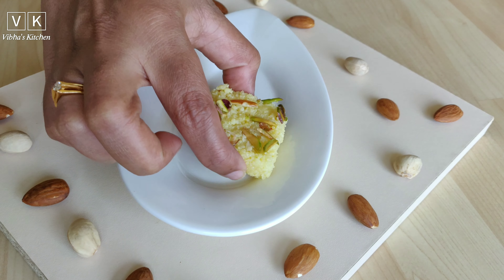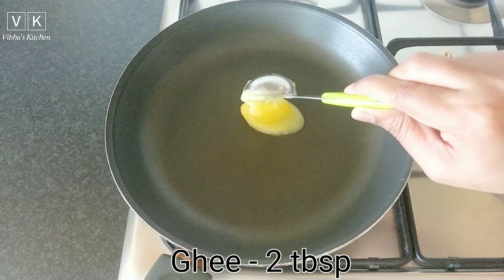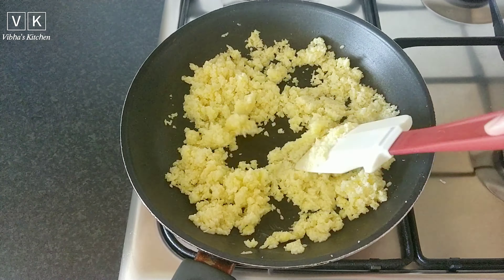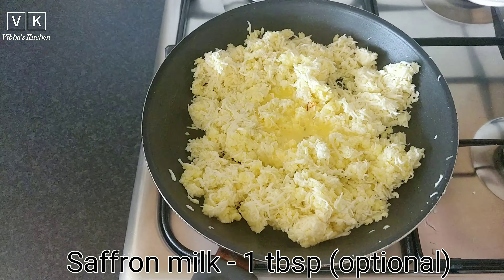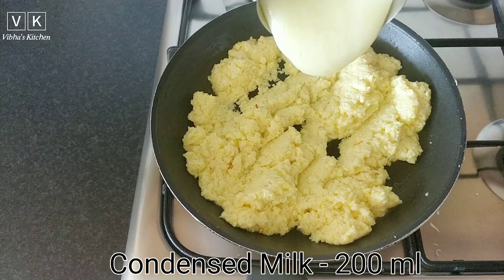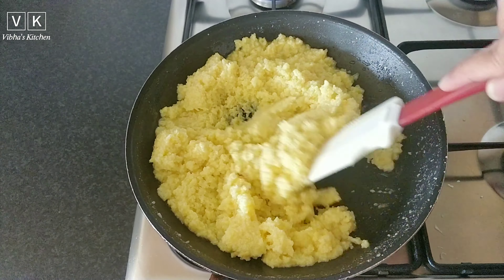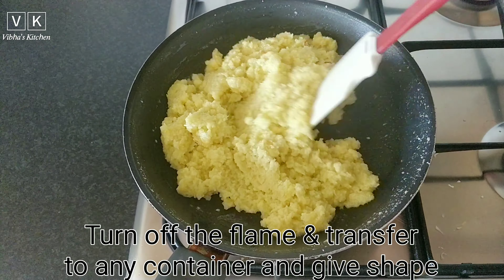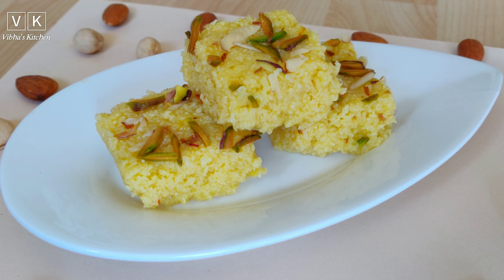Paneer Barfi Recipe | Paneer Barfi from Khoya/Mawa | Instant Paneer Burfi | Vibha's Kitchen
Paneer Burfi, an easy and delicious barfi made from Paneer / Cottage Cheese, Mawa & Condensed milk. You need only 25 mins to prepare this delicious barfi. For better results, always try with homemade fresh paneer and mawa, which will not disappoint you with its taste.

INGREDIENTS

Mawa/Khoya - 200 grams
Condensed Milk - 200 ml
Ghee - 2 tbsp
Cardamom - 1/4th tsp
Kewra Water - 1/4th tsp
Dry fruits for toping
Saffron milk - optional